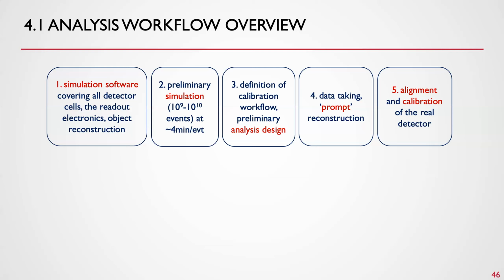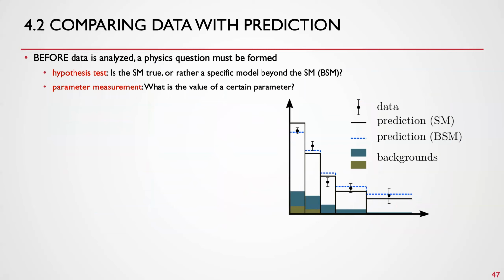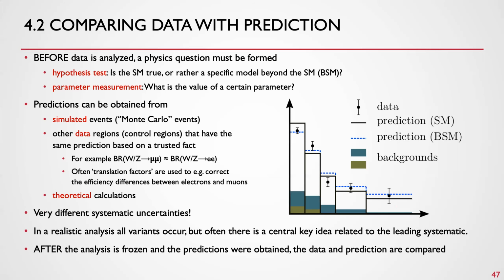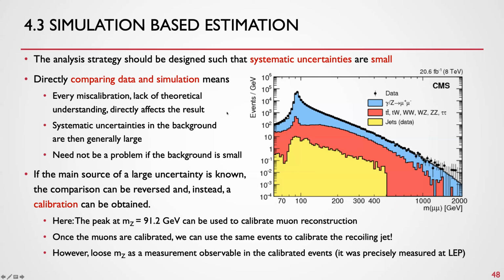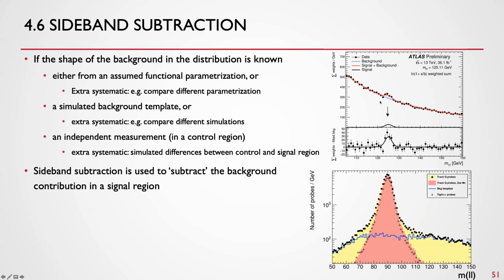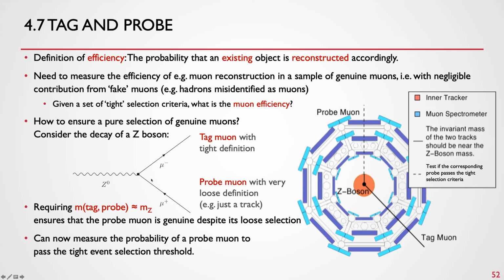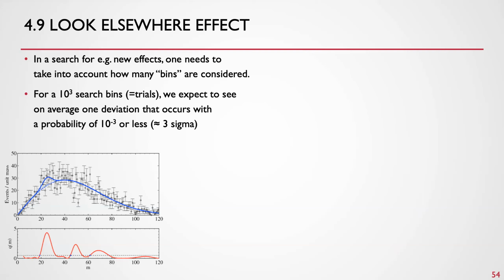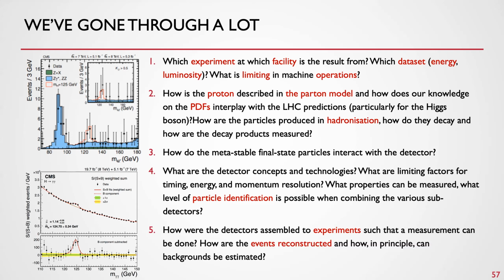Lecture 5 - Event reconstruction and data analysis (part 3)